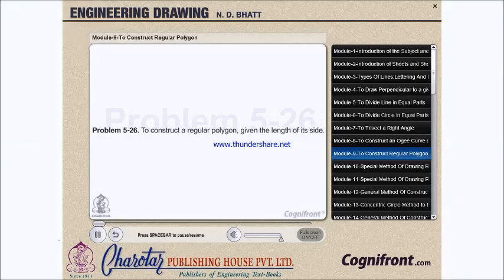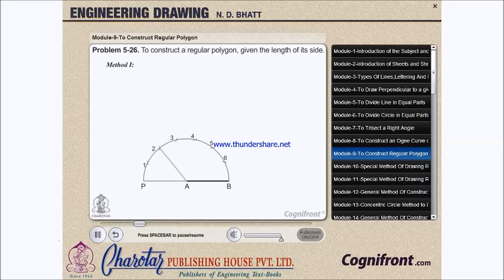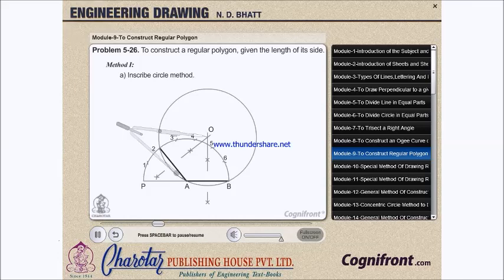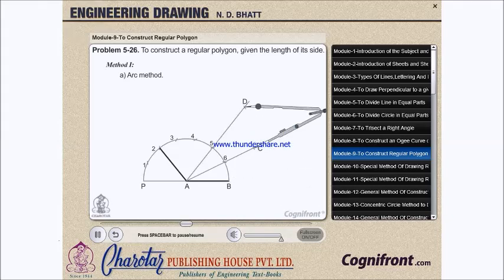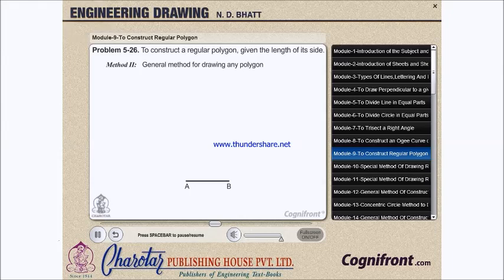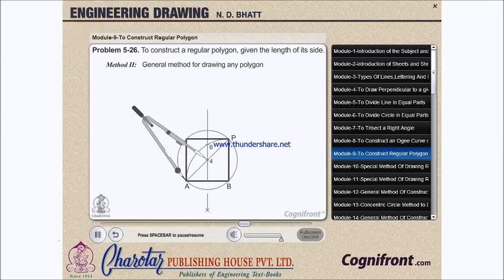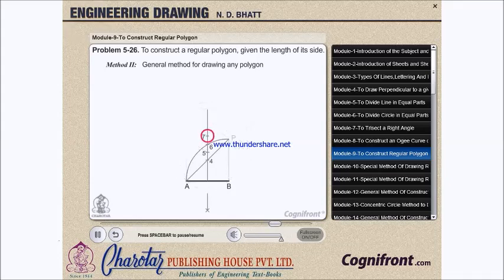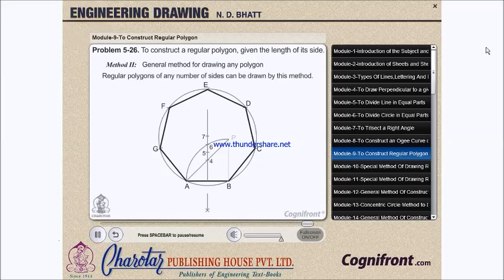How To Drawing Construct Regular Polygon II Given The Length Of It Side II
Draw a circle of the desired radius, r. Set your compass to the radius, r, and draw a circle. Calculate the length, ℓ, of each side of the regular polygon of n sides. 180/n is in degrees, so make sure your calculator is set for degrees, not radians.

Universal method to draw polygons is very popular and very legendary technique to draw different shapes like triangle, square, pentagon, hexagon, heptagon, octagon etc.

Procedure:

1.
First draw a line AB of the dimension equal to the side of a polygon i.e., 50mm.

2.Then draw a perpendicular bisector of the line AB and draw it of sufficient length.

3.Draw a perpendicular line BC from B of the length equal to the line AB.

4.Connect the two points A & C by a straight line. i.e., AC

5.Draw an arc by the center B and radius equal to AB between the points A & C.

6.Mark the point 4 at the intersection of line ‘AC with the perpendicular bisector.

7.Mark the point 6 at the intersection of the arc AC with the perpendicular bisector.

8.Find out the midpoint of between the points 4 & 6 mark it as a point 5.

9.Mark points 7 & 8 at the distance equal to 4-5 or 5-6 in sequence.

10.Draw a triangle ABC by connecting the line AC & BC at point 6.

11.Draw circles by taking the points 4,5,6,7,8 as center points and divide the respective circles with the compass measurement equal to the distance of the line AB. i.e., 50mm.

12.Connect the divided points of respective circles in sequence with straight lines to get respective polygons. Like Square, Pentagon, Hexagon, Heptagon and Octagon.

13.Give the dimensions by any one method of dimensions and give the name of the components by leader lines wherever necessary.